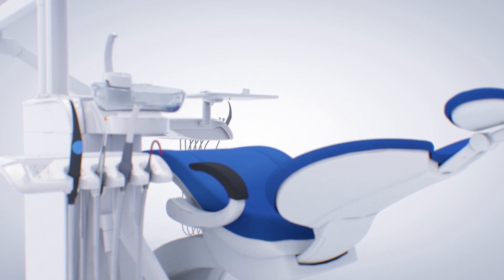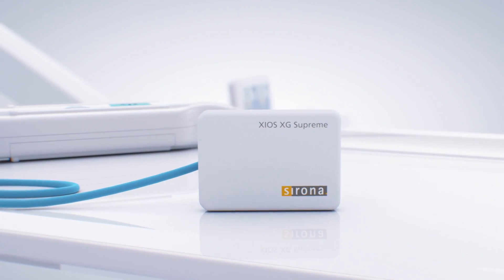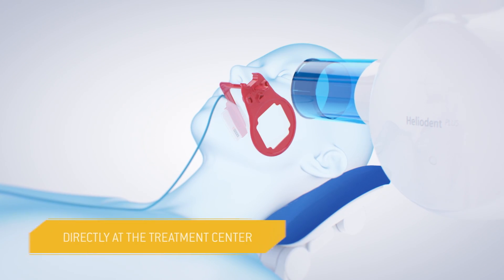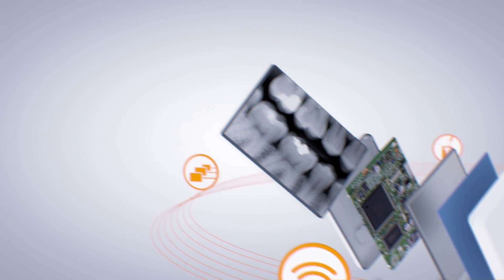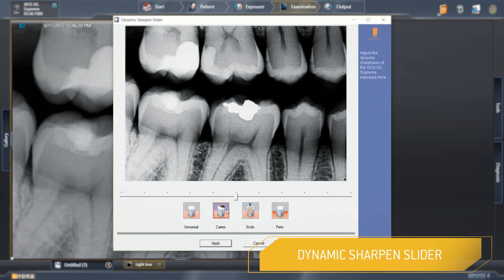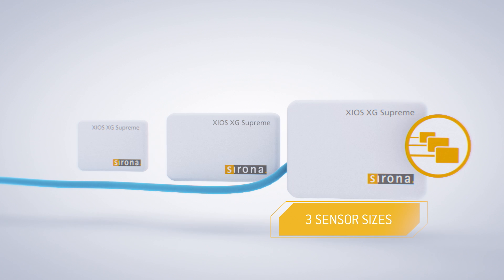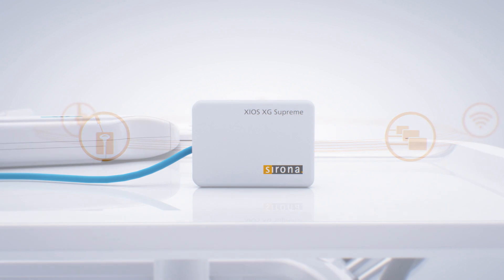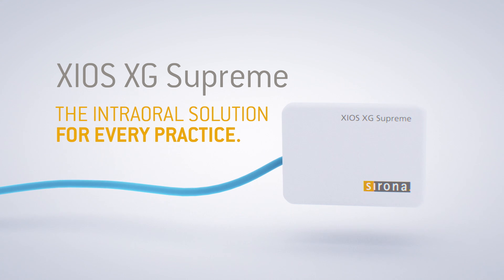XIOS XG Supreme: The Intraoral Solution for Every Practice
The new XIOS XG Supreme Sensors facilitate modern intraoral x-rays at the highest level. This is provided by the outstanding image quality thanks to the cesium iodide layer and dynamic focus. But it is also the WiFi option, which facilitates workflow with wireless image transfer, and the easy-to-change cable that take the XIOS XG Supreme to the lead position. Elevate your dental practice with the XIOS XG Supreme intraoral sensor! Designed to meet the diverse needs of modern dental practices, the XIOS XG Supreme delivers exceptional image quality, comfort, and durability. From routine check-ups to complex procedures, this versatile intraoral sensor ensures precise diagnostics and enhanced patient care. Discover why the XIOS XG Supreme is the ultimate choice for every dental practice!